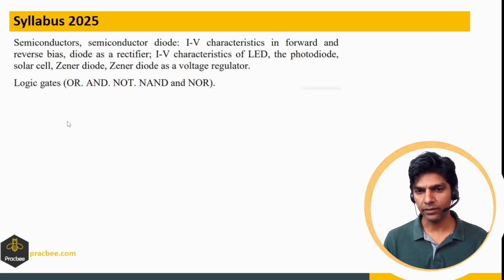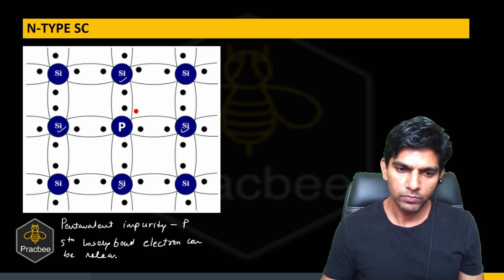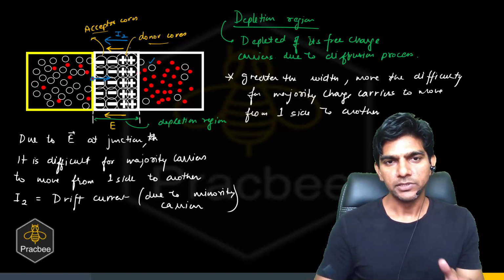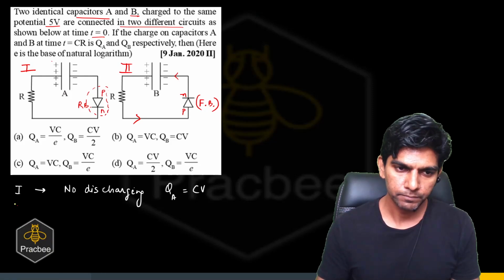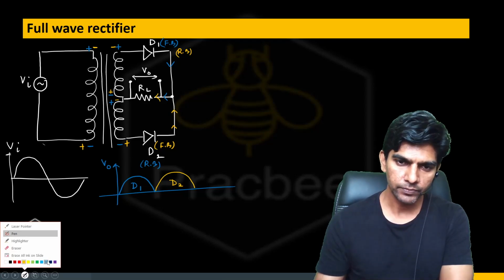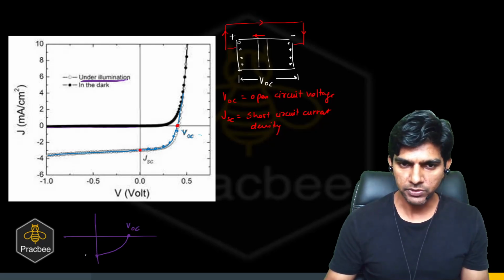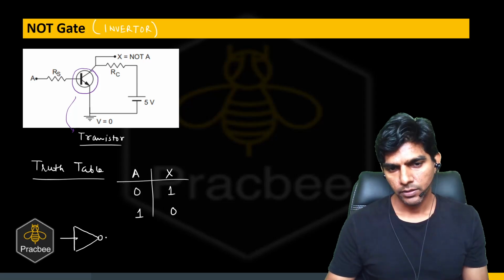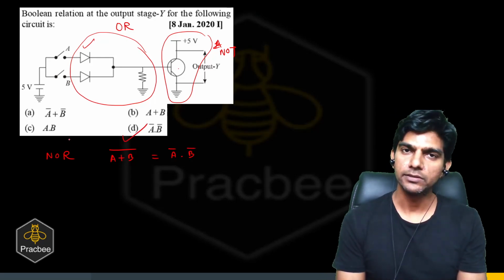Semicondutors Theory and Problem types | JEE2025 | 10 week strategy series | Puran Chand - IIT Delhi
This Video talks in detail about theory and different TYPES OF PROBLEMS asked in JEE Mains and strategies to solve them in Semiconductors. It is part of PracBee's Revision Program. In this program we are trying to cover whole syllabus of JEE in 10 Weeks in a very effective manner. Along with tests.

Important Links
1- PRACBEE REVISION PROGRAM
2- 10 WEEK STRATEGY TO CRACK JEE MAIN - 2025